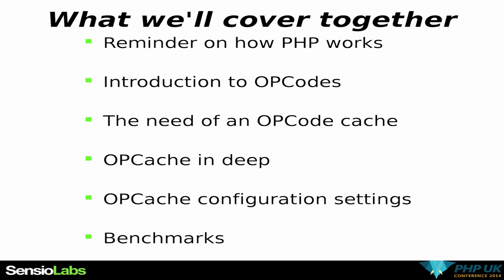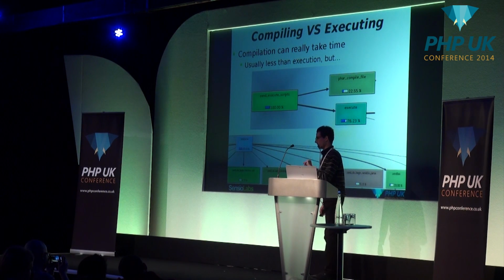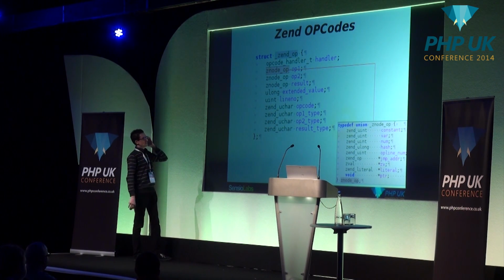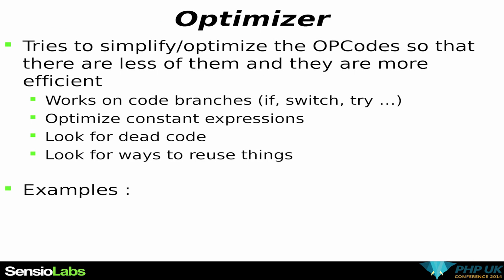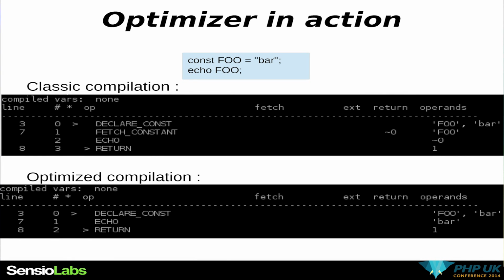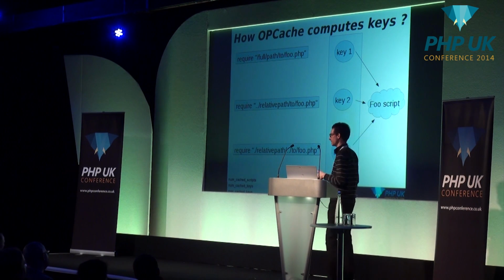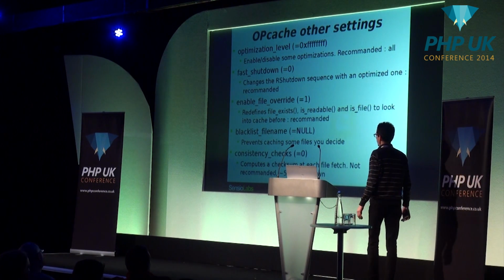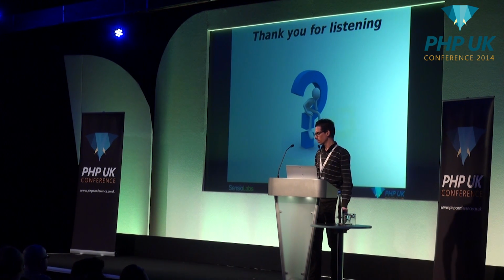PHP UK Conference 2014 - Julien Pauli - PHP Opcache Explained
OPCache is PHP's default OPCode cache mechanism, which has been introduced with PHP5.5. You can use it for 5.3, 5.4 or 5.5. This talk will detail how OPCache works, what it does to PHP and how to set it up so that you can deal with maximum performance and stability. We'll recall how PHP works, how its engine works, and how OPCache interacts with this complex machine to effectively accelerate it. You'll know everything about OPCache at the end of this talk.